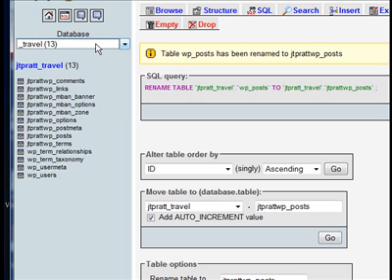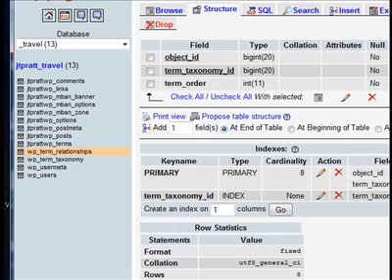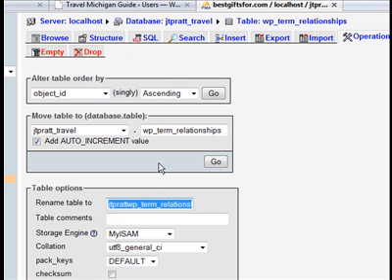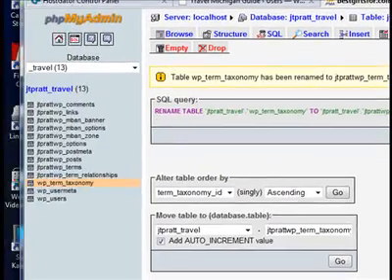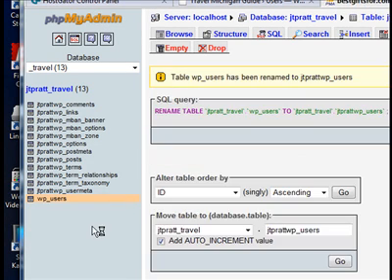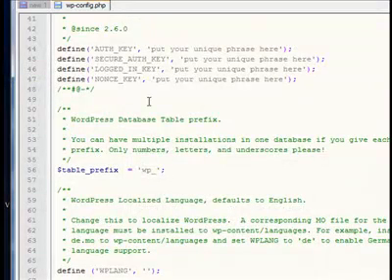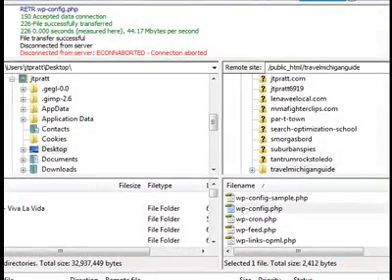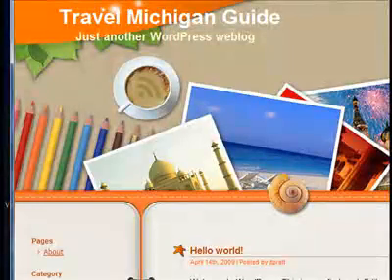Wordpress Security Guide : Change WP Default Table Prefix